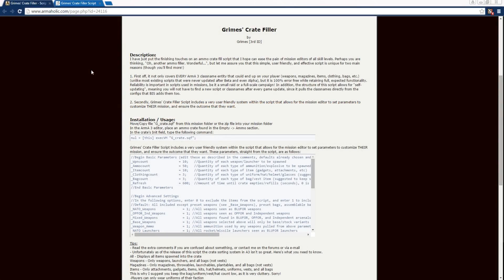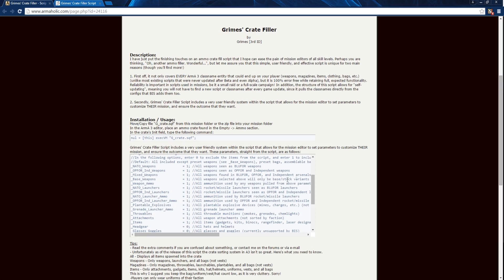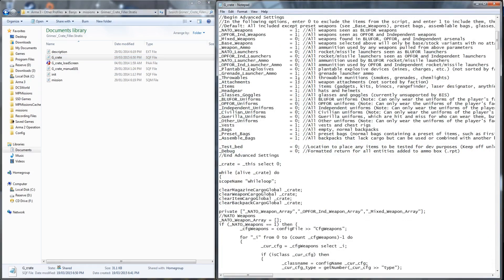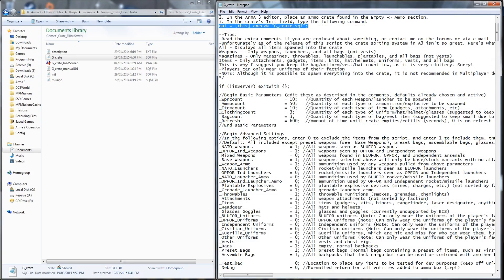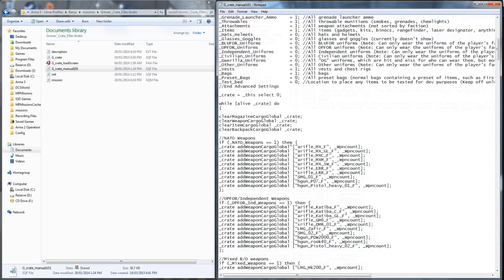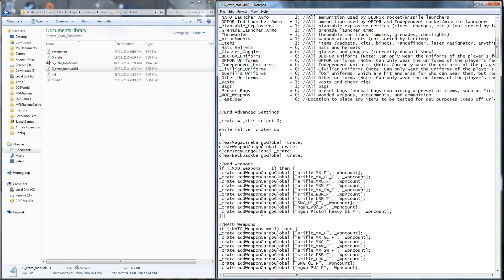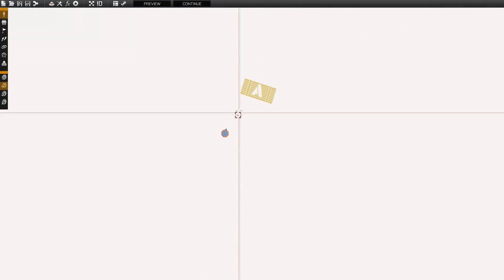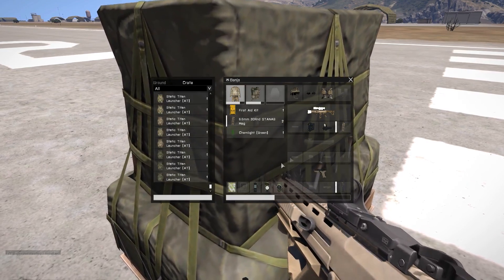ARMA 3 Editor - Custom Gear Crate Script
Today I demonstrate the setup and use of Grimes' crate filler script which can be used to configure which weapons/items appear in a particular crate.  The script can also be used to add custom gear from addons as well.